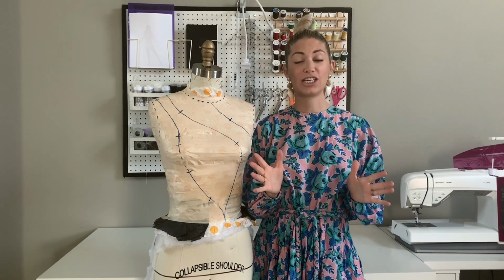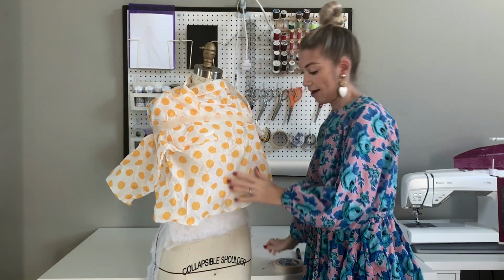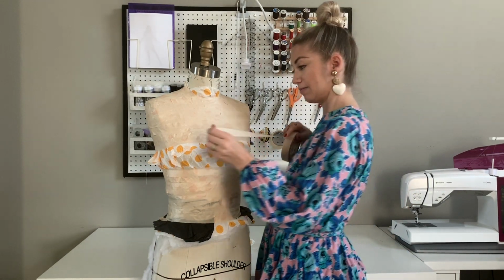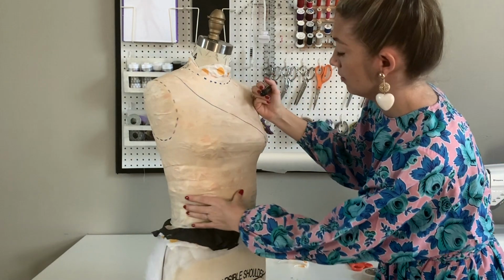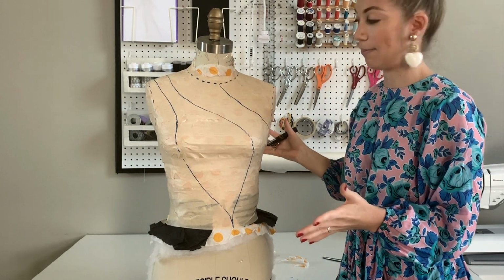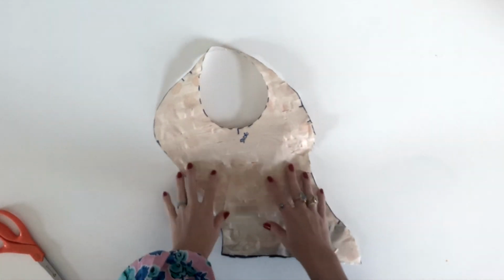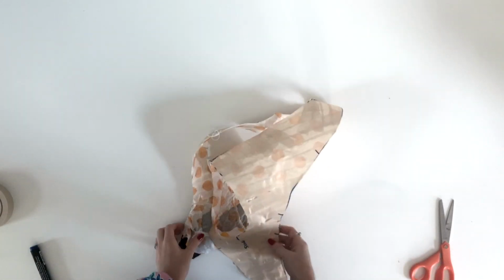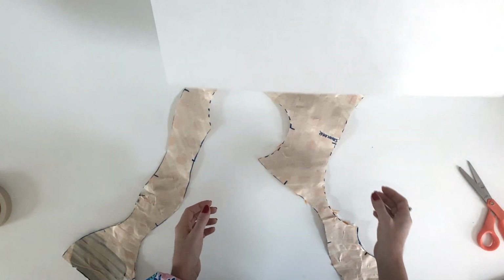Creative Patternmaking with Masking Tape and Tissue Paper Cover, Intermediate Draping, Patternmaking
Straight from the fashion design classes of Central St. Martins in London, I'm bringing you this creative patternmaking technique that is fantastic for sculptural and curved seams as well as 3D designs. Using only masking tape and tissue paper we create a 3D mold of the body and then draw out our design lines, forgetting about the usual "shoulder" and "side" seam constrictions. Even if you don't have a design project in mind, I absolutely love using this technique to jog my creative brain and get the mind flowing again.

I showed the technique to just above the high hip, but you can carry this technique down as far as you would like to create a full body dress with interesting seams and 3D effects. I really hope you like this tutorial and that you learn something watching it!